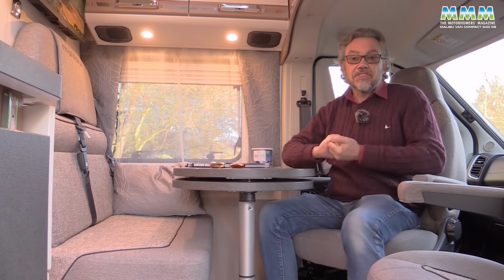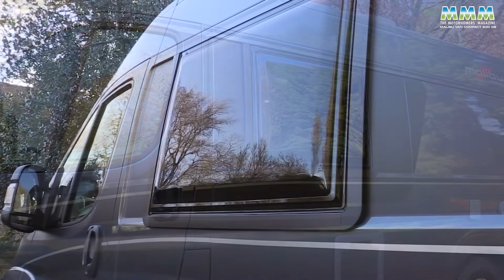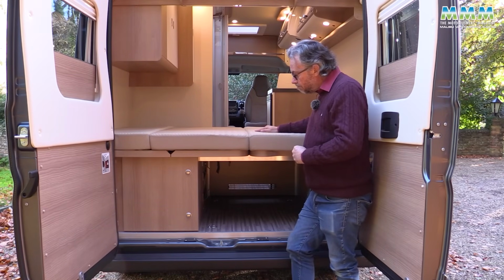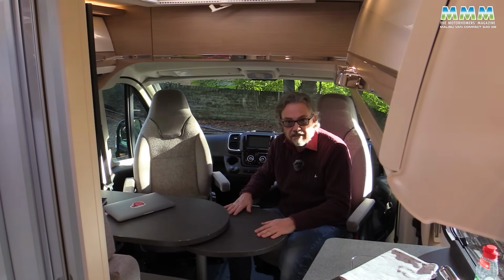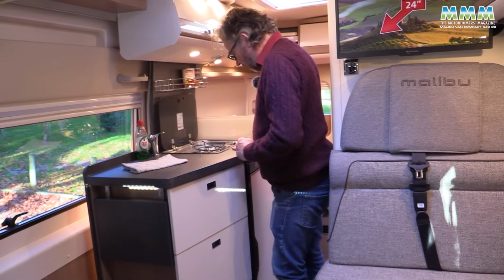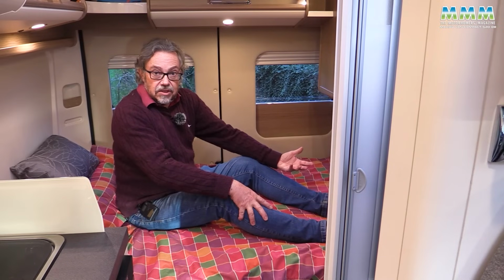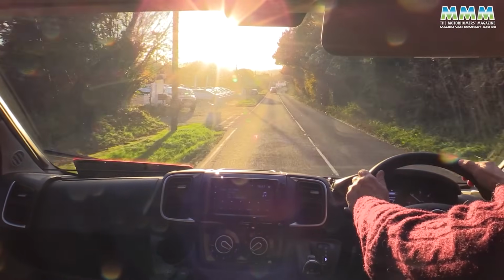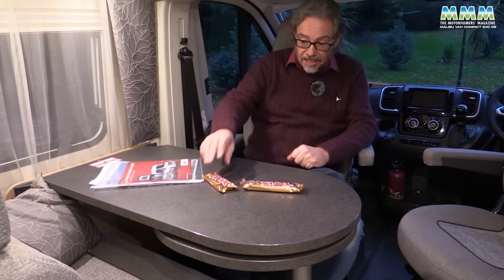SMALLER IS BETTER! Why Malibu's petite 540 is the best campervan it makes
Peter Vaughan tests the Malibu Van Compact 540 and finds that it has a key advantage over its bigger brothers while still having a shower/toilet room and a permanent double bed.